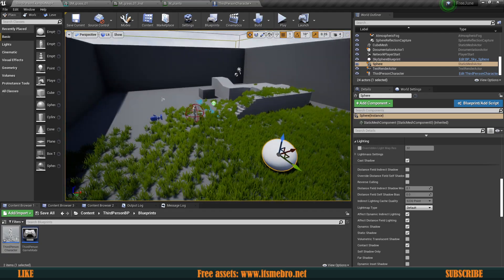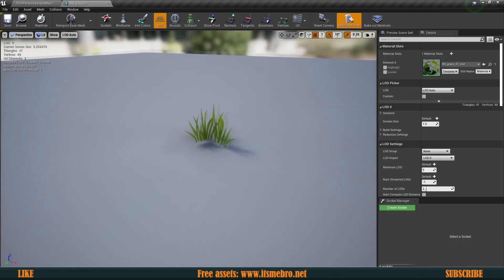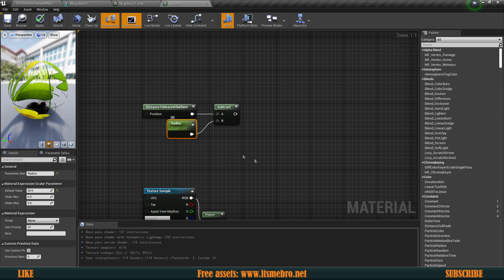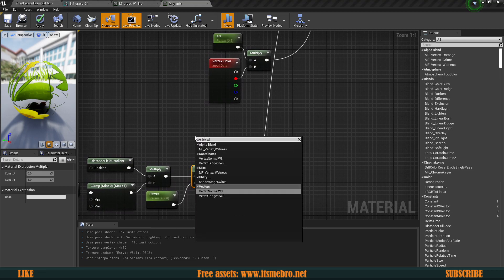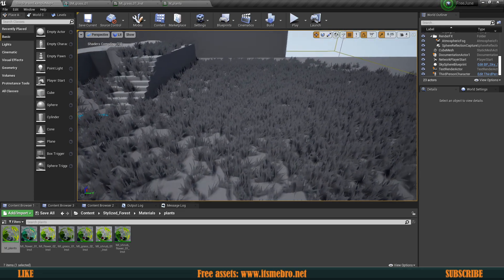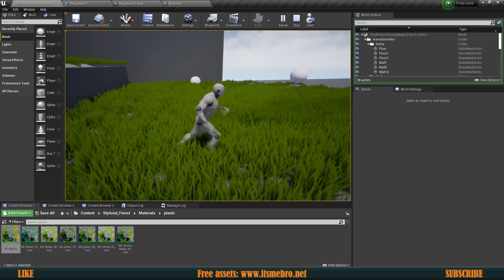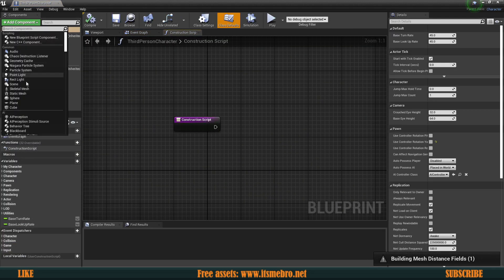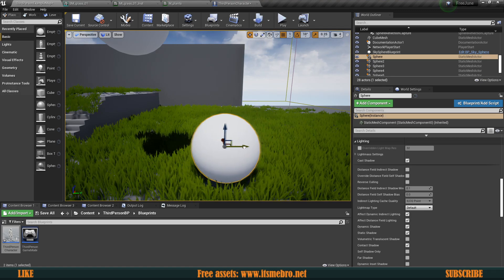UE4 Interactive Foliage Tutorial UE5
Today we will make a grass that will get it's position affected by the meshes near it.